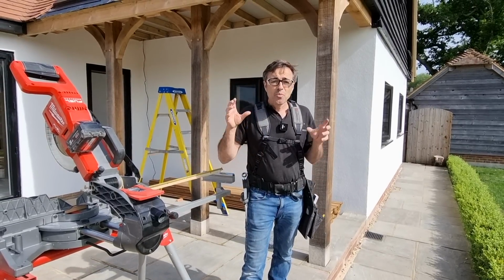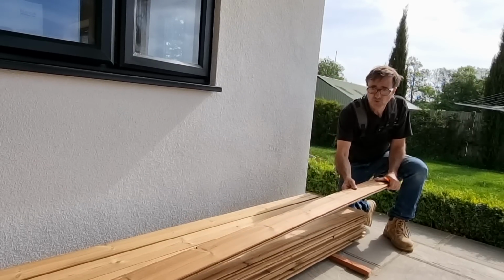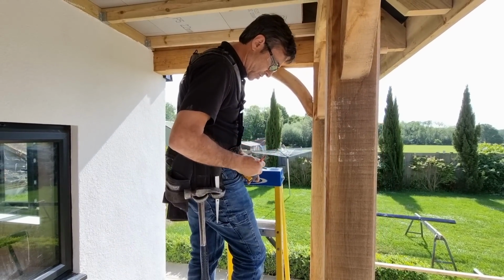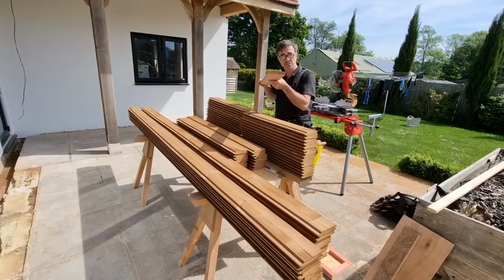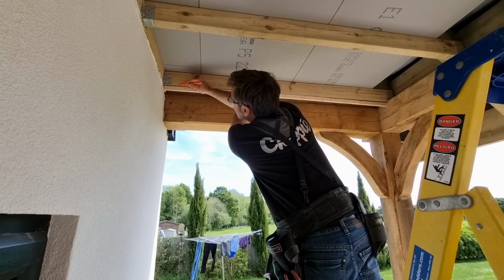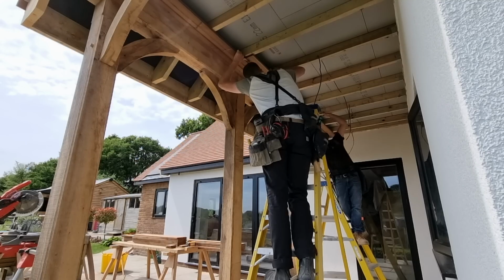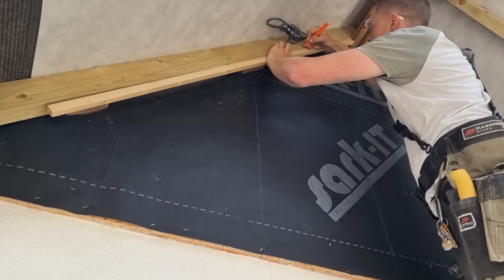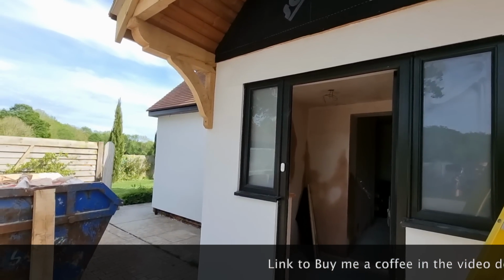A great timber cladding and fitting guide. The Big Build episode 45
Thermowood Cladding makes a great job, it is a seriously good value material that is also kind to the environment, I have been using Thermowood cladding for over 18 years and I really like it!!!
I will talk all about and demonstrate how we select, measure, cut and fit this amazing material!!